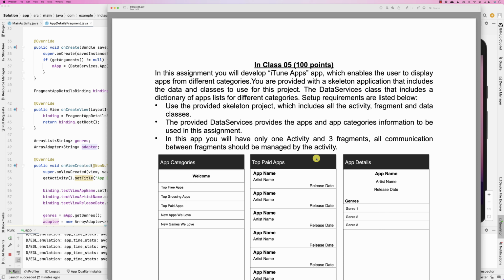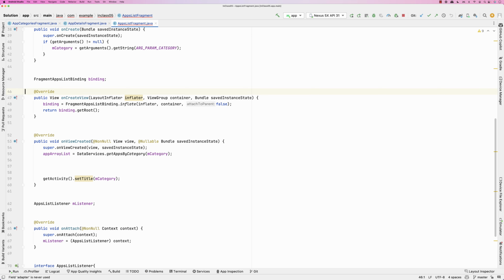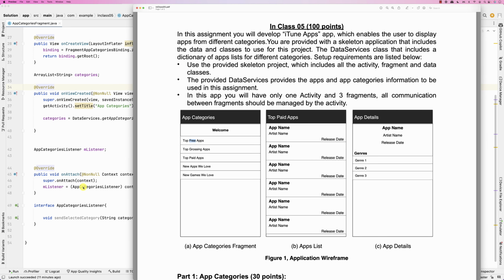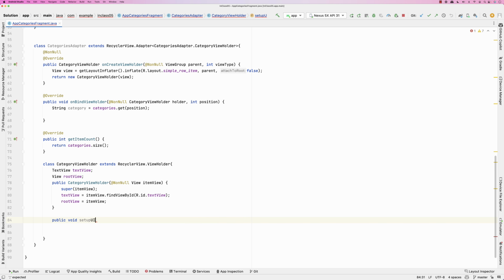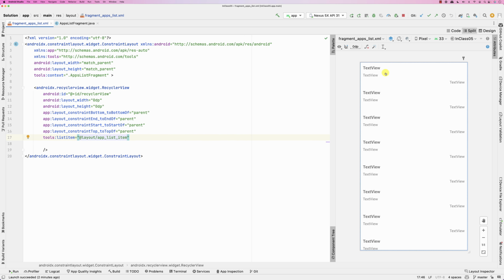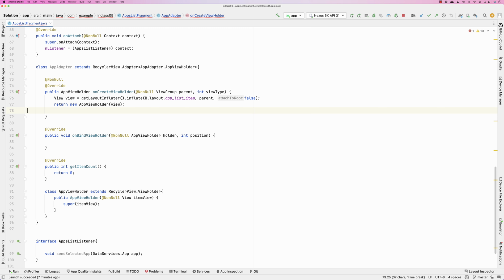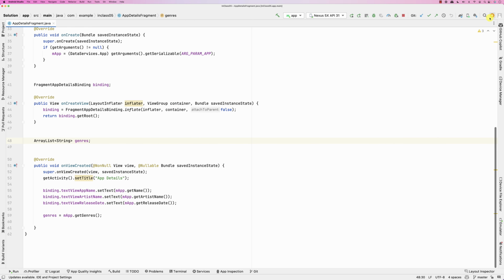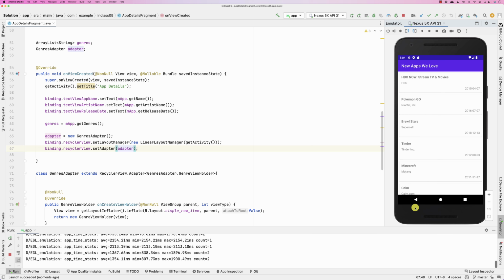Week 5: Managing Scrollable Lists - Solving In Class Assignment 5 using RecyclerViews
In this video we go over as solution for in-class assignment 5, PDF and solution is posted

Video content: